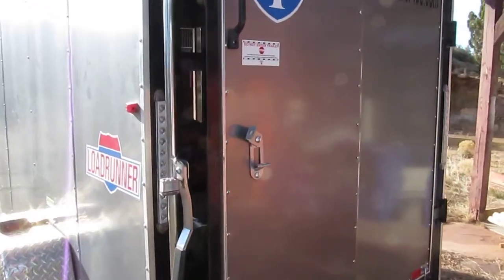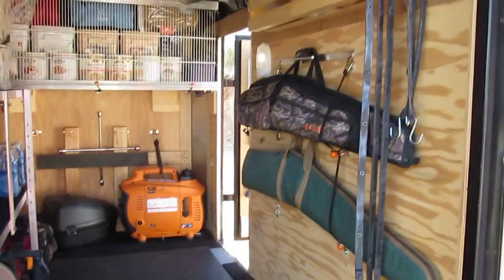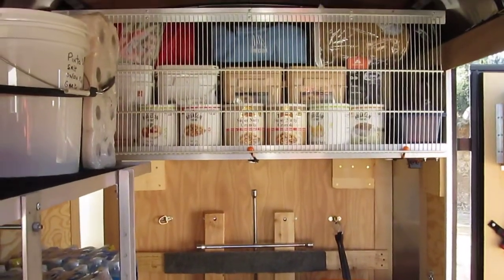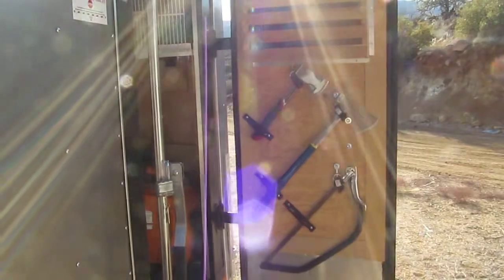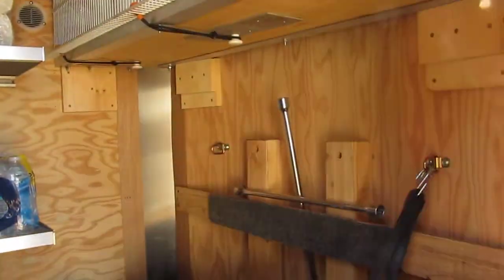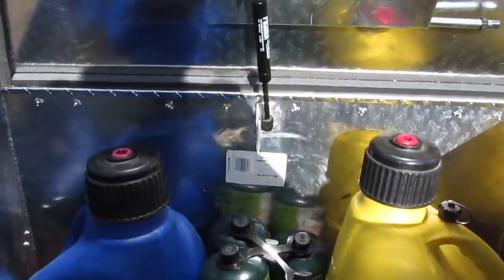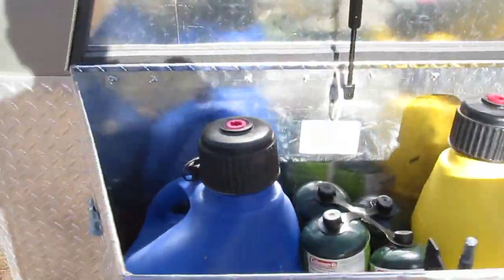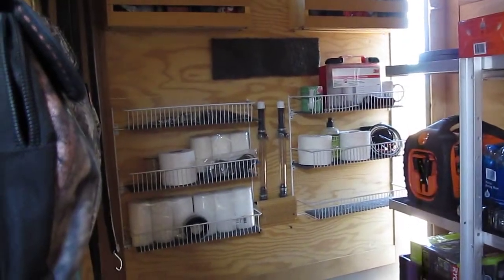Bug Out Trailer, Enclosed Trailer, Survival on Wheels.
(same video, added pics of quad and sleeping arrangements, including water, pump and hot water heater)

Have added a 3,000 inverter and three small gel batteries so power tools can be used.  Also added outside motion outdoor RV light. This trailer is custom built, as electric brakes were added for travel in the snow.